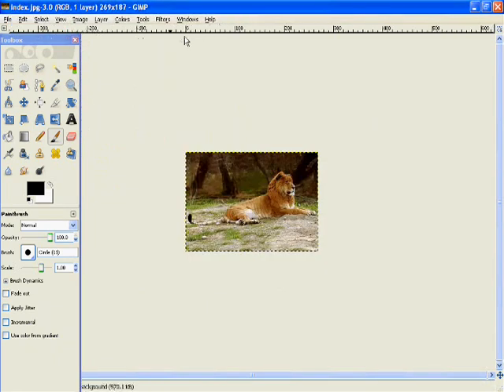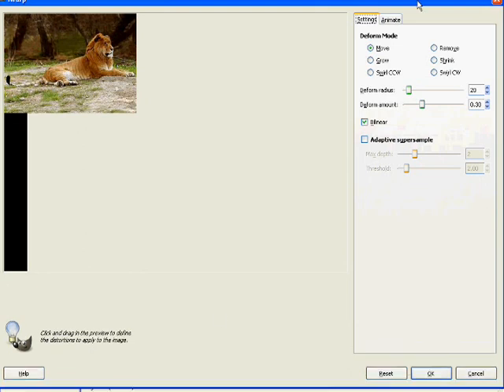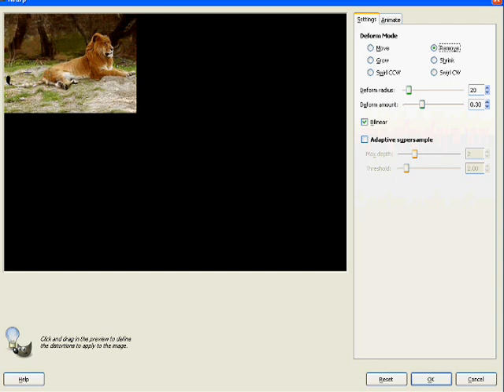How To Use GIMP(IWarp